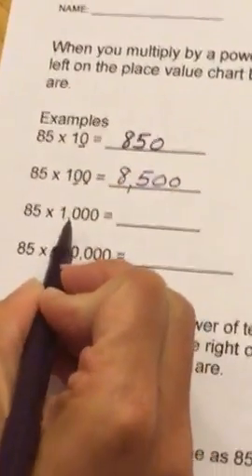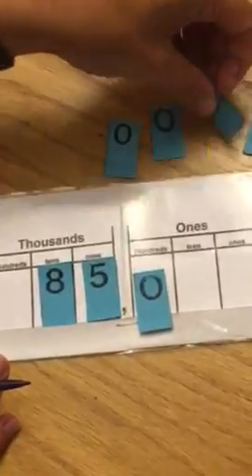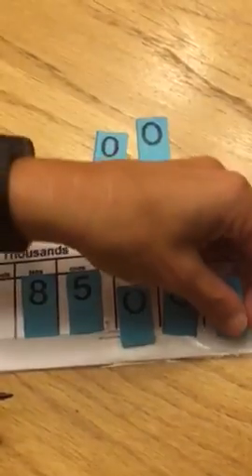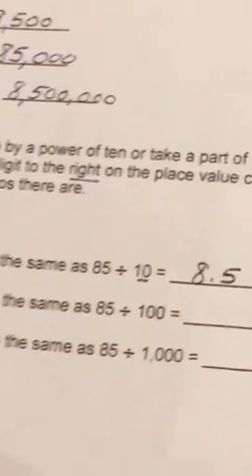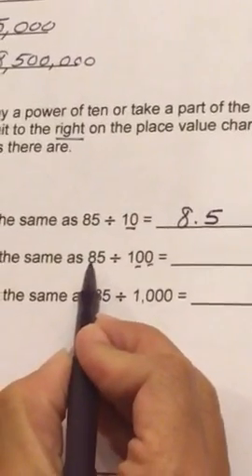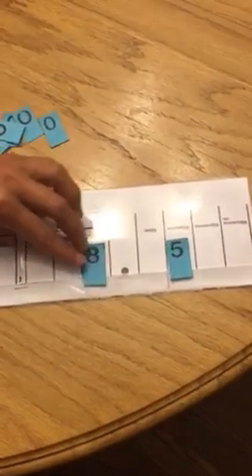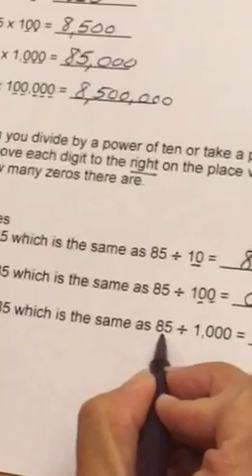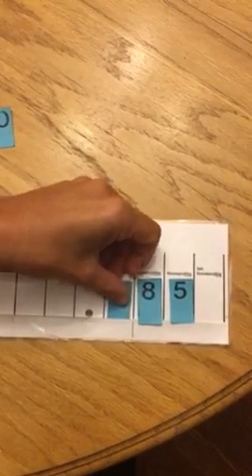Multiply and Divide by Powers of 10